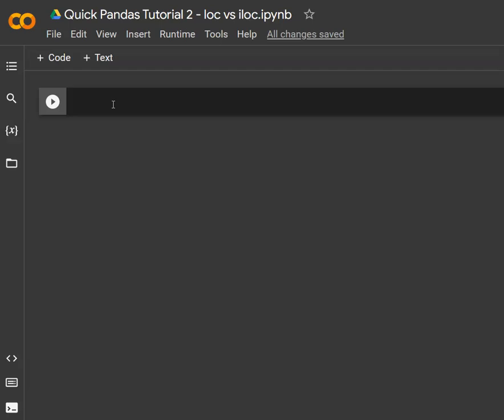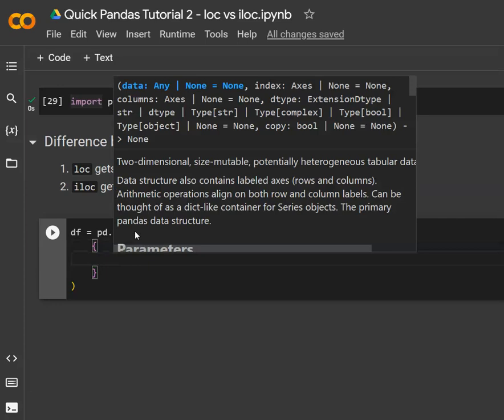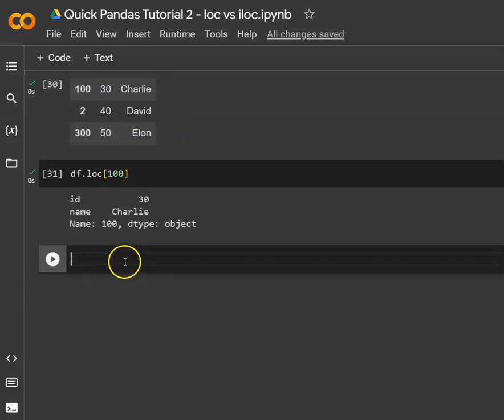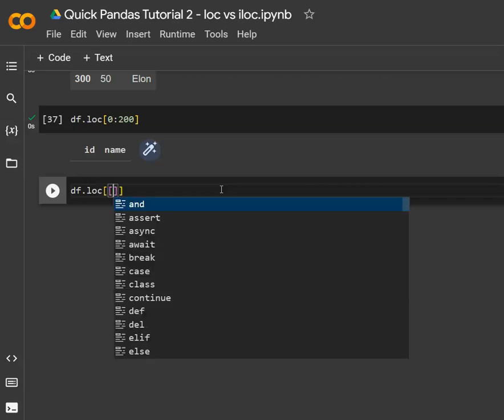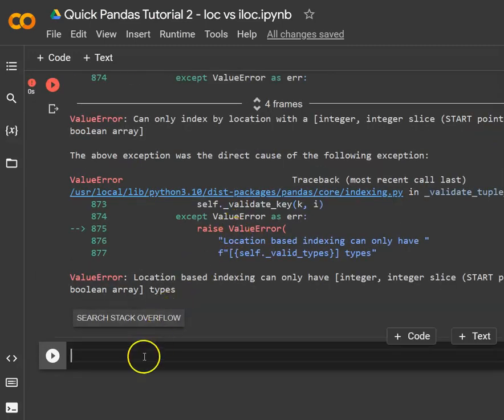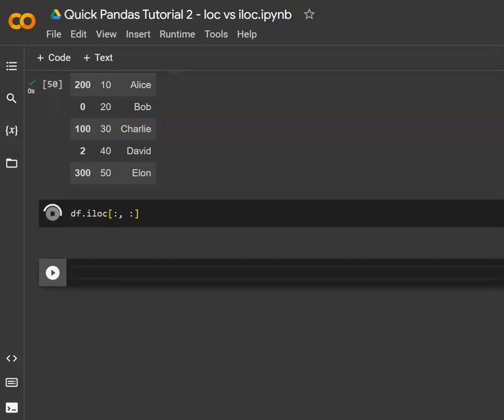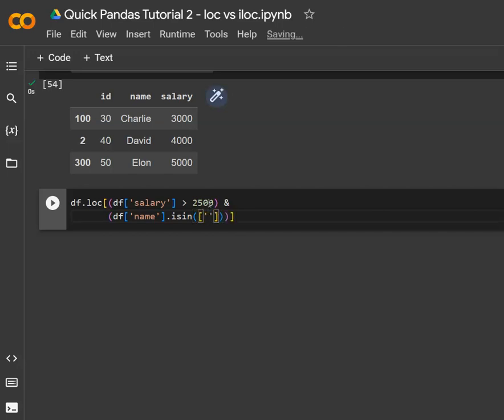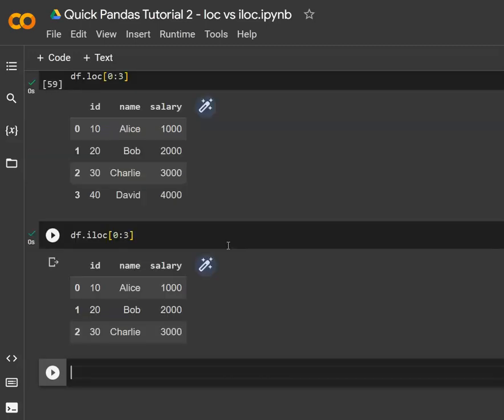Pandas Interview 2 - loc vs iloc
At the end of the tutorial, the viewers will learn the similarities and differences between `loc` and `iloc`